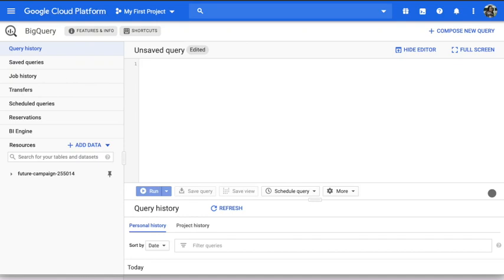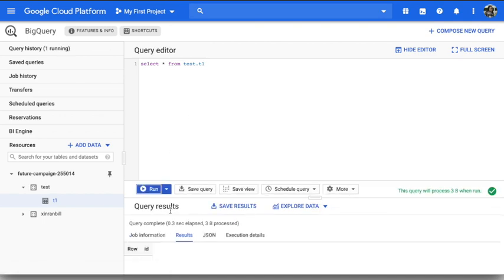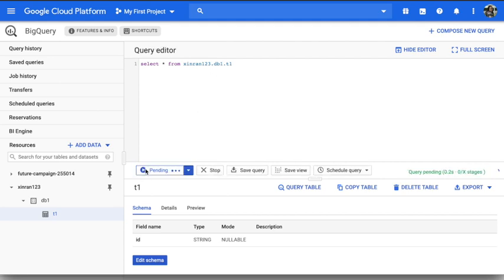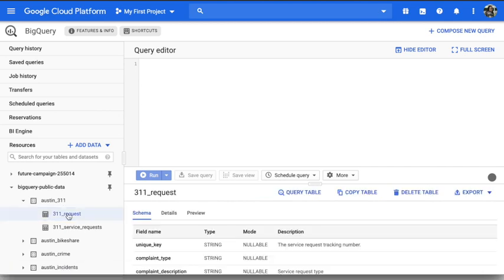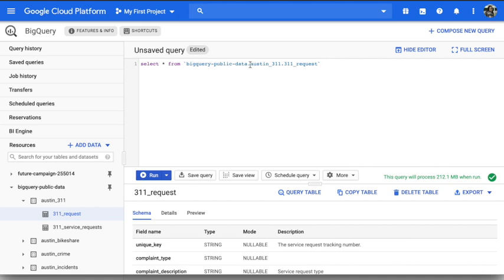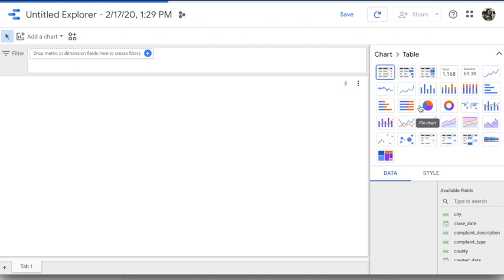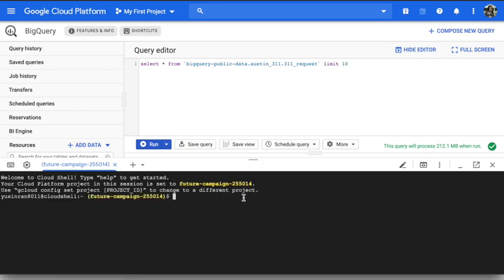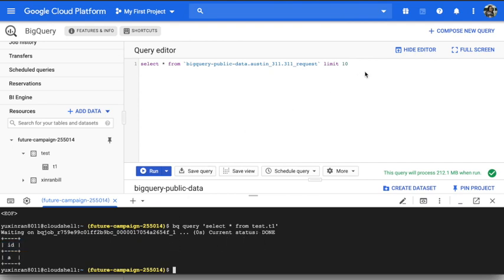BigQuery basic usage, pin project, export to DataStudio, bq cmd etc.